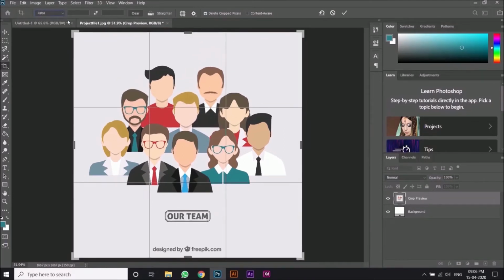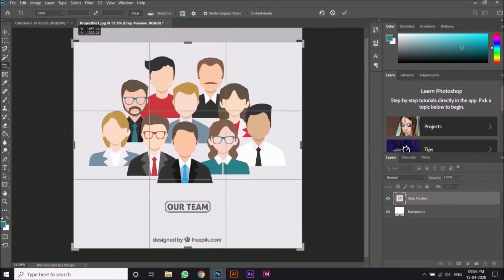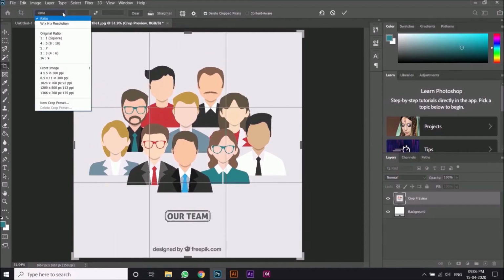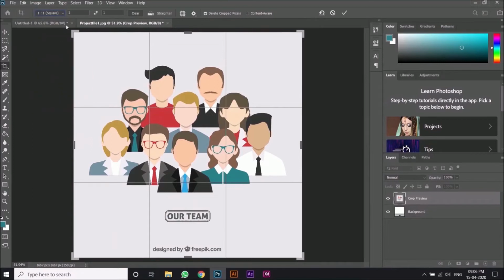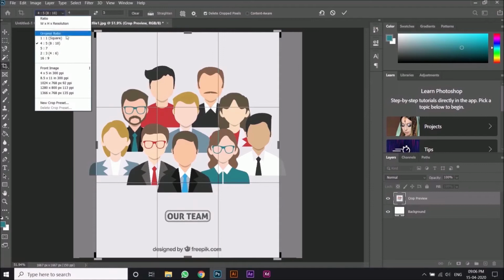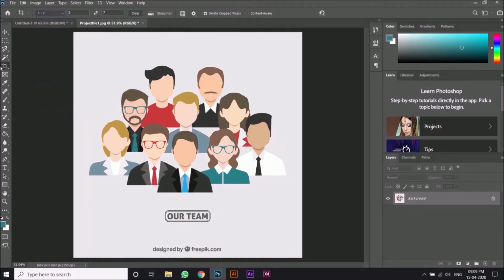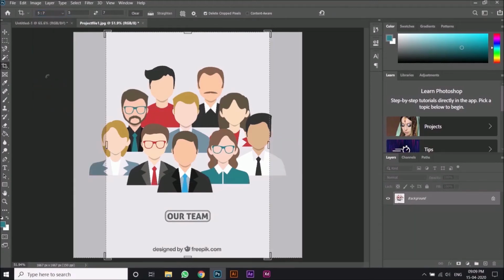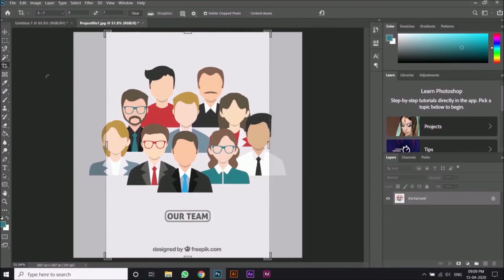How to use Crop Tool in Adobe Photoshop CC | Graphic Design Tutorial for Beginners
How to use Crop Tool in Adobe Photoshop CC | Graphic Design Tutorial for Beginners | Photoshop CC 2022 for beginners | Exploring the Crop Tool in Photoshop | Crop Images in Photoshop | Crop Tool Tips and Tricks | How To Do Photo Crop

Presented by
Belide Aakash

Published by
Praveen Ragi